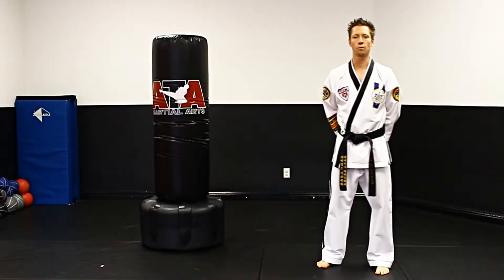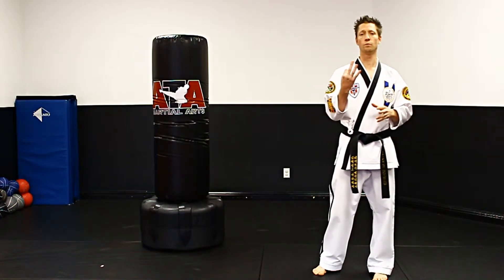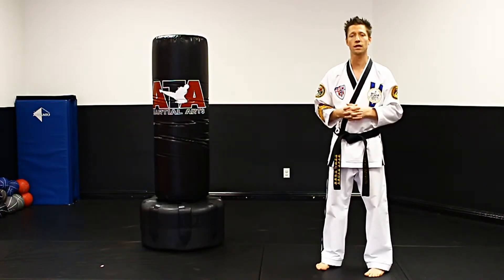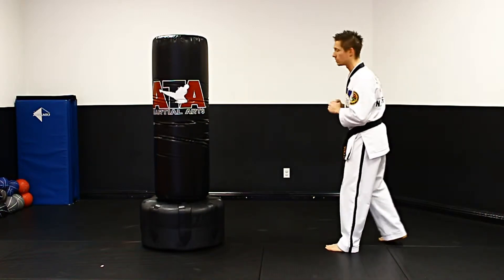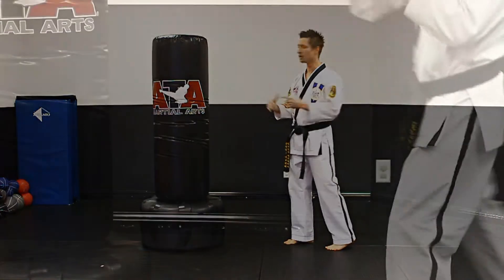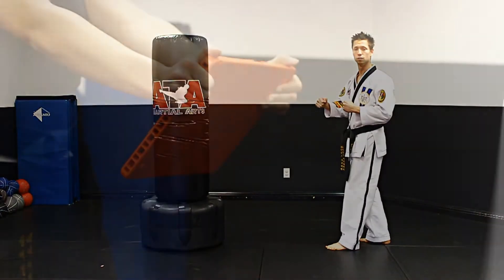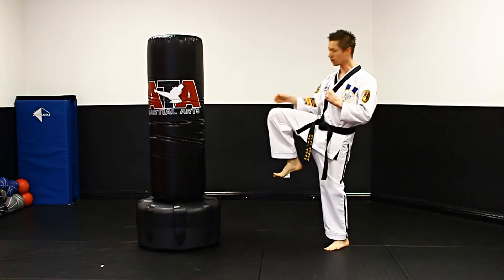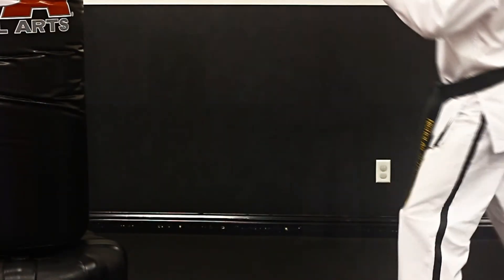How to Do a Front Kick - Schafer's ATA Martial Arts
Nicholas Schafer, Owner and Instructor at Schafer's ATA Martial Arts Academy, demonstrates the right way to execute a front kick.

Schafer's ATA offers martial arts training to students of all levels in Petaluma, California. Our programs include karate and taekwondo, as well as Xtreme Martial Arts (XMA). The highly trained instructors at Schafer's ATA aim to inspire each and every martial arts student to achieve black belt excellence.